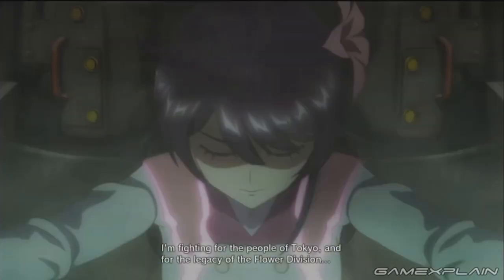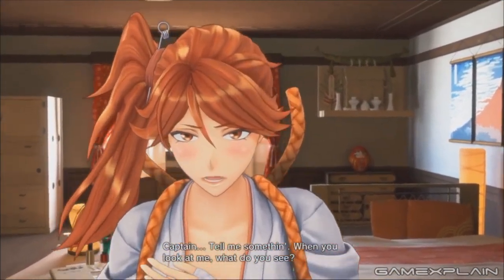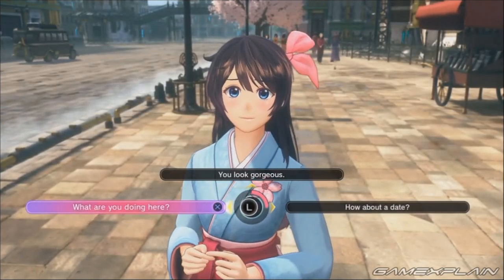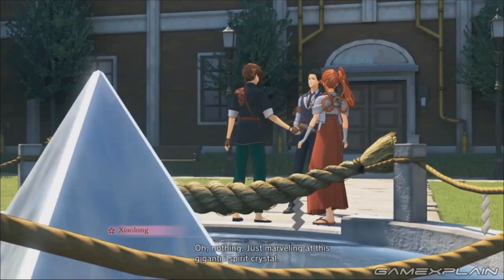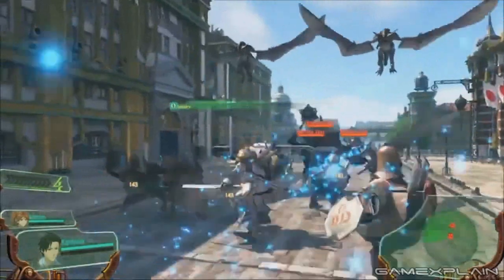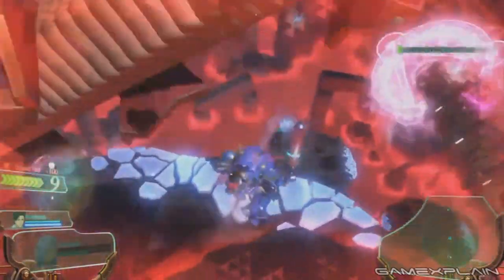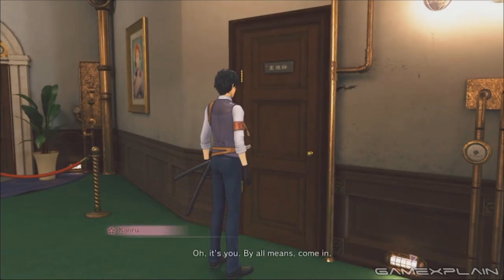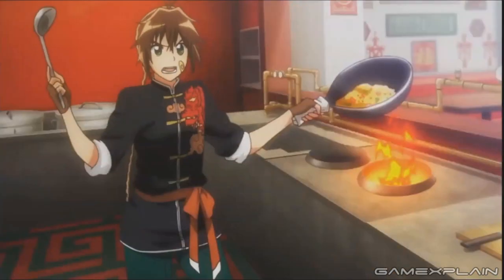Sakura Wars - REVIEW (PS4)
Sega's longtime Japanese cult classic is getting another chance to find an international audience! Is it worth fighting for or should they surrender? Find out in our review of Sakura Wars!

Special Thanks to Kaylyn 'MarzGurl' Saucedo for the review!